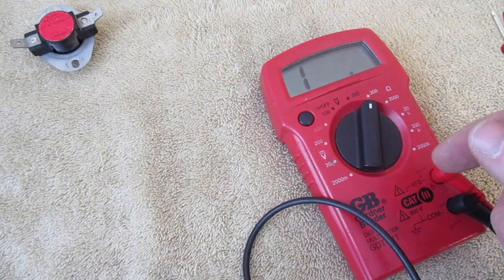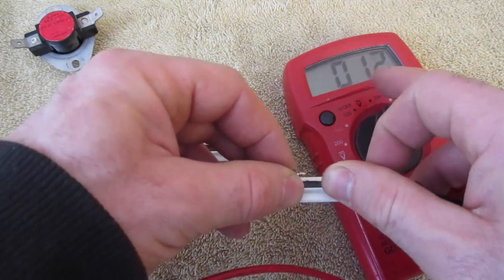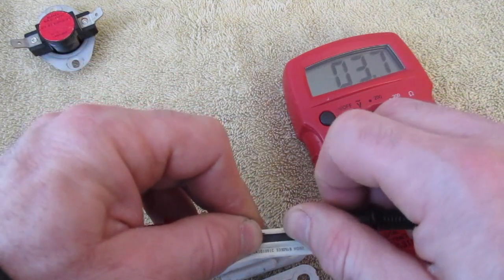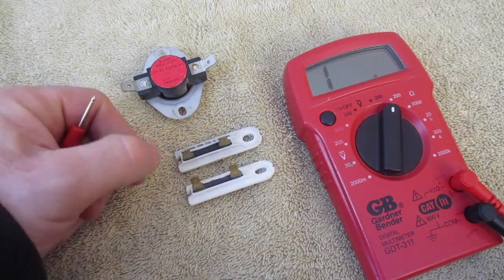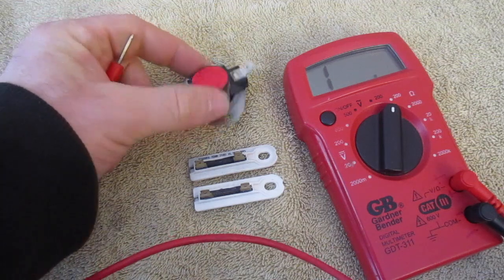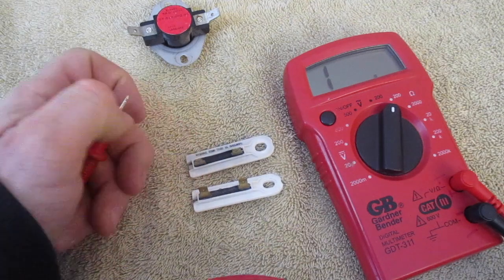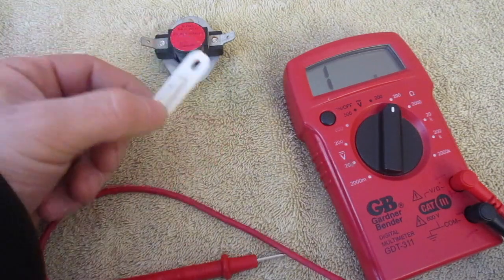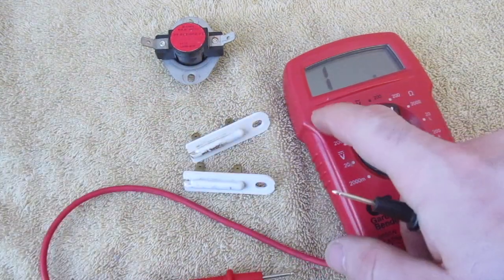How to test Dryer Thermal Fuse 3392519 dryer not operating Dryer not working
How to test Dryer Thermal Fuse 3392519 dryer not operating Dryer not working.  If your dryer is not working you may want to check these first.  These are a common symptom for going out, but typically lead to another problem.  Often the machine is overheating for another reason.  If your dryer is tumbling and not heating it may be a thermostat or a broken heating element.  If it won't operate it is often the Dryer Thermal Fuse.  This is not a power overload fuse but a heat fuse.  If the dryer begin to overheat it will blow and stop your machine from continuing to run and possible starting a fire.  The 3392519 switch is a Whirlpool Kenmore part.  Also part number WP3392519.  If your dryer is not running this may be the problem and need to be replaced.  This is not a part you can fix.  Once bad it must be discarded and replaced.  If it quit mid cycle this is a high probability problem.  The push to start fuses or dryer thermal fuses often go out and some people buy new machines thinking it is faulty.  Simple fix for less than an hour of time and should be less than $15 for a brand new part locally or order online.